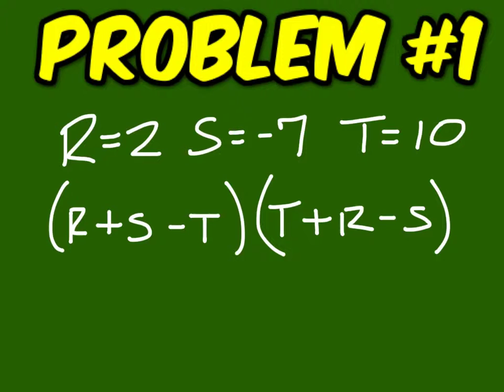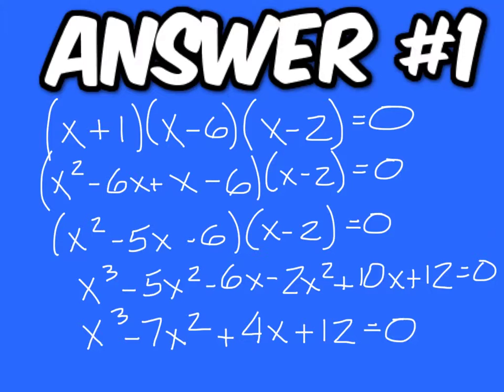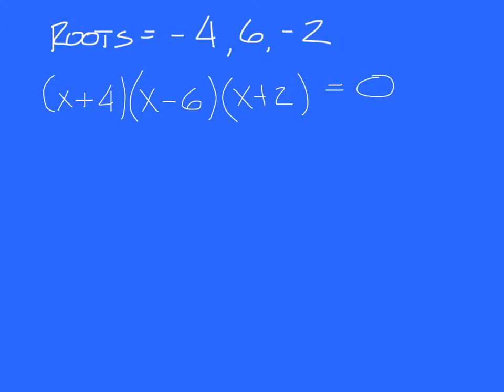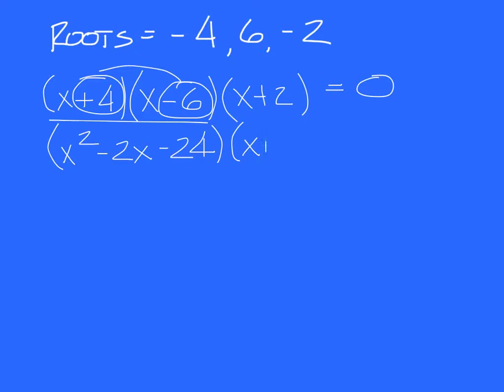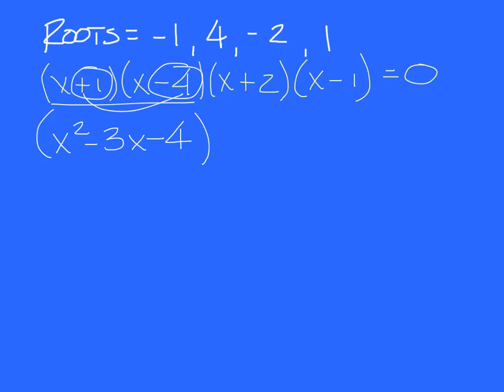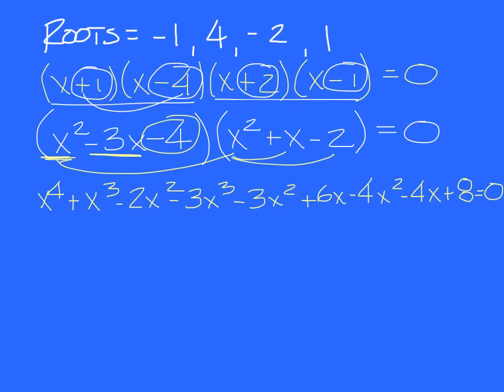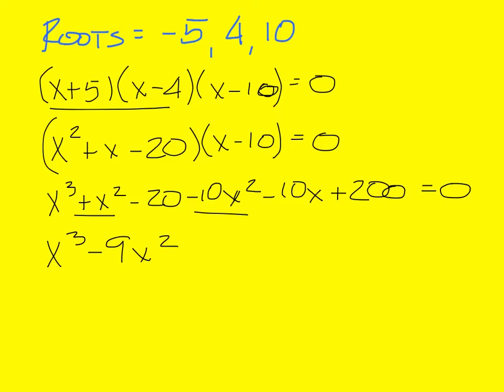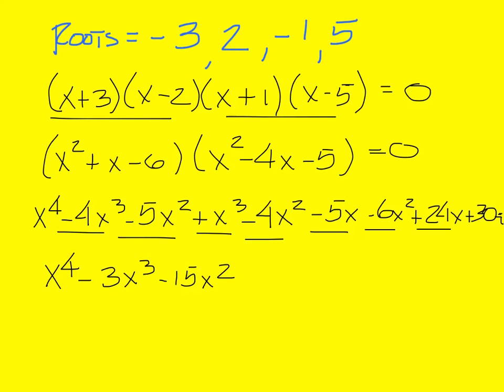2nd Period September 11, 2013 - Tate Skinner's Classroom at GHS